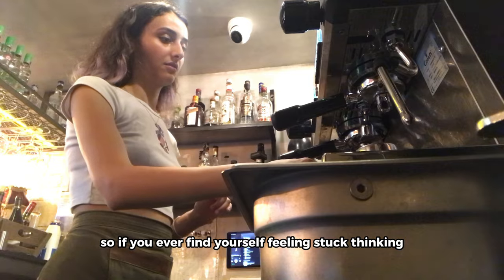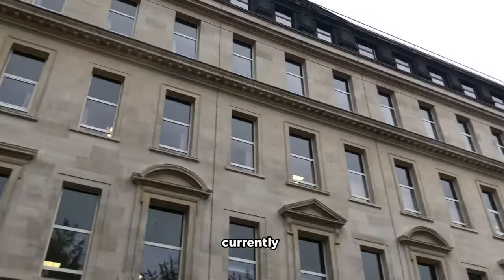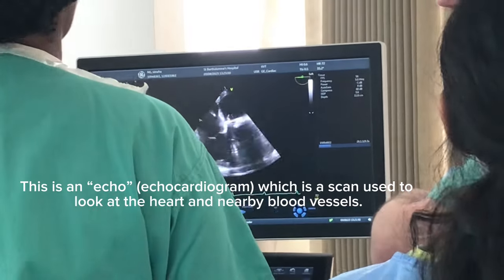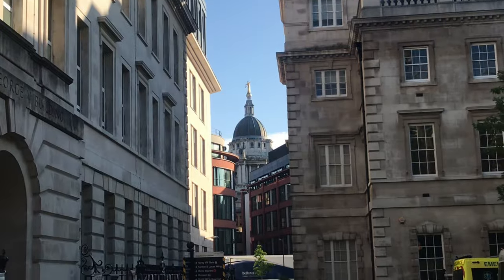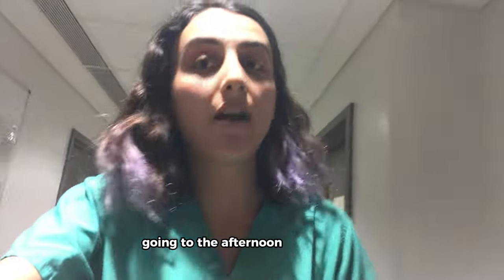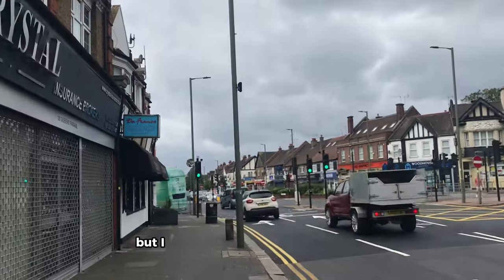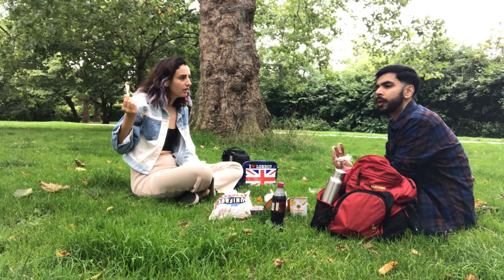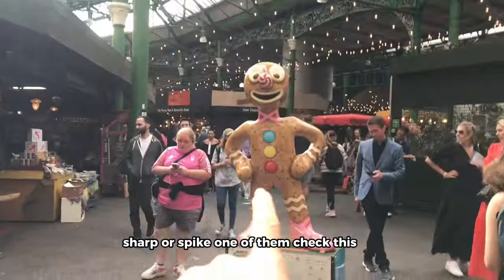First Week at the London's Oldest Hospital | clinical attachment vlog, London diaries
Hi everyone! 🌟 Finally, I'm able to share my amazing experience from my first week as a clinical attachee in London, not to mention that it was London's oldest hospital. 🏥✨
 I am more than happy to have you join me on this, and hopefully, it becomes a source of inspiration for you as well:,)

Chapters
0:00 - intro
00:19- what will you see in this video?
00:45- the day before the hospital
01:55- British library, motivation talk :p
03:00- hospital, clinical attachment days
08:28- my thoughts on my first week
10:28- weekend, London vlog with my friend

how to get a clinical attachment in the UK in 2023